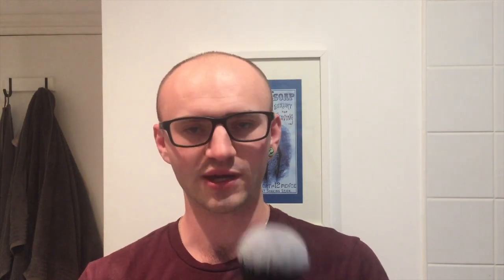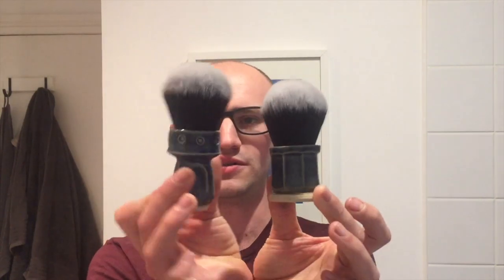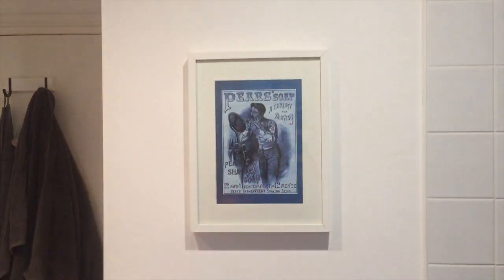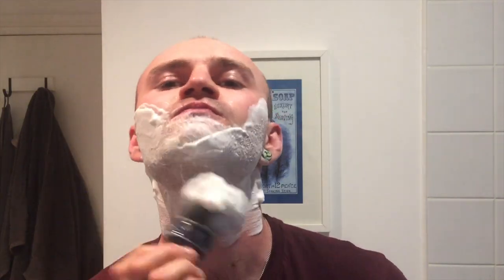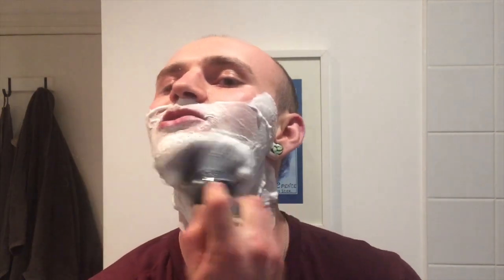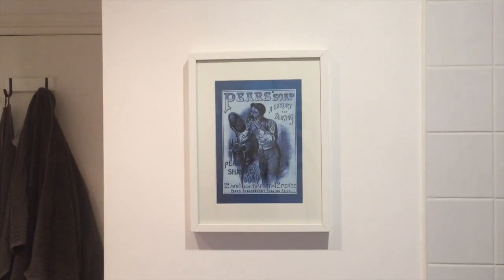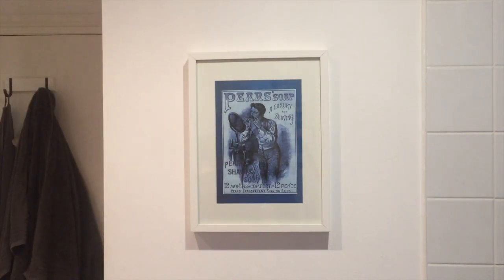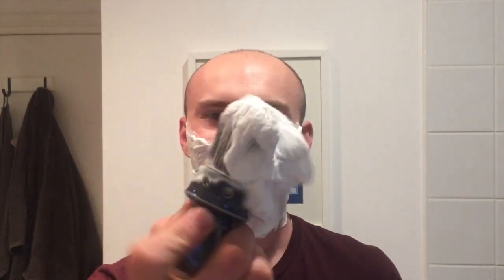Giles Shaving Co. - Face Lathering with our 30mm Tuxedo Brushes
A quick video requested by Thrilloftheshave.

Brushes and more available at
Gilesshaving.co.uk